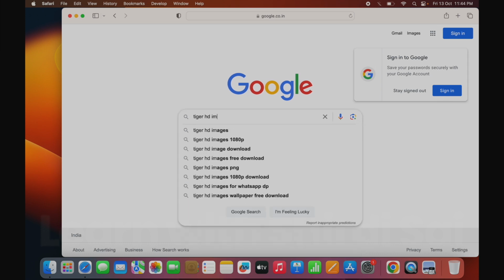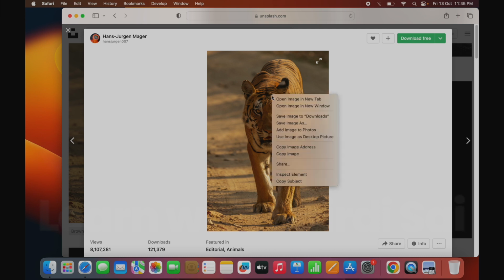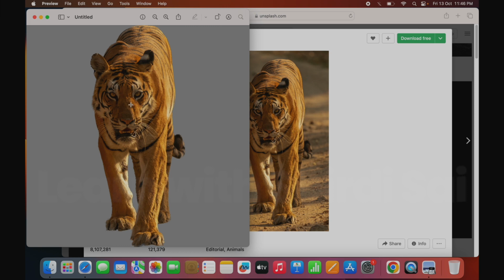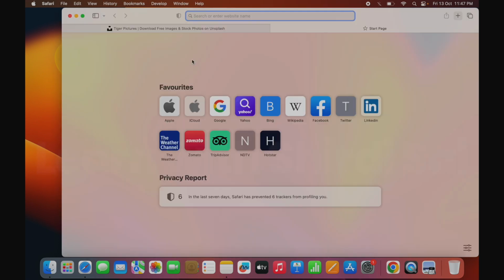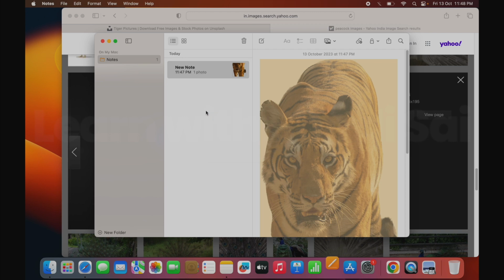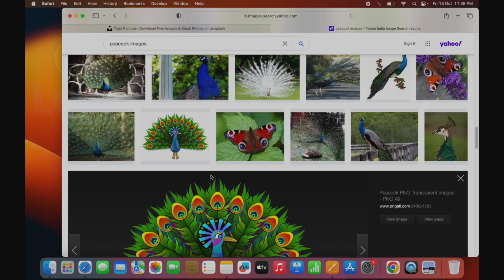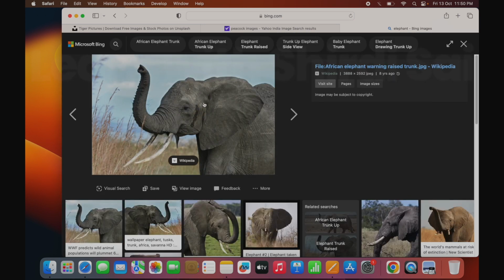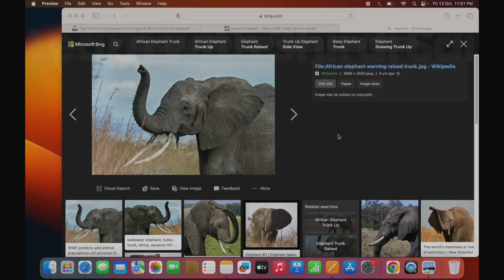How to Copy Subject From Image in Safari | Copy Subject on mac | Ventura | macOS Tips & Tricks